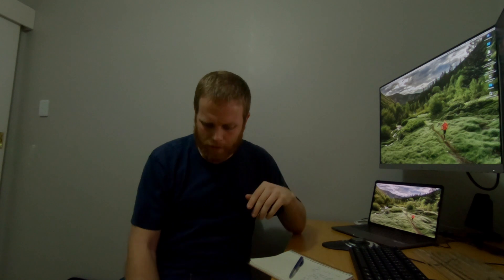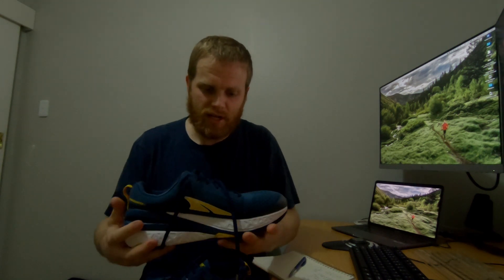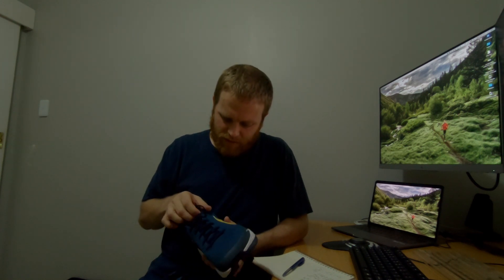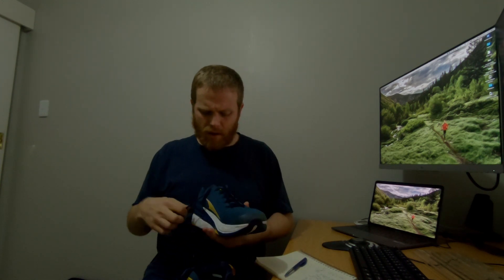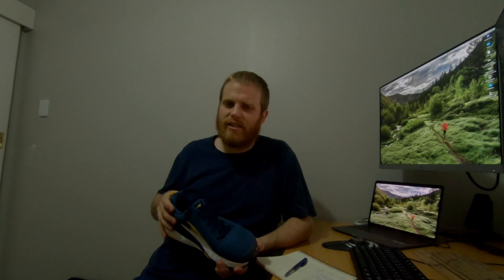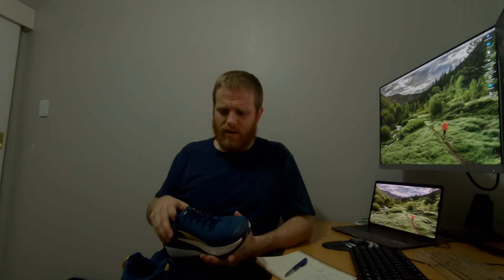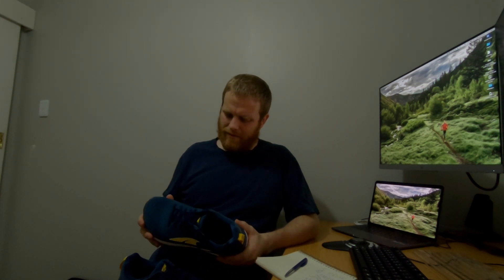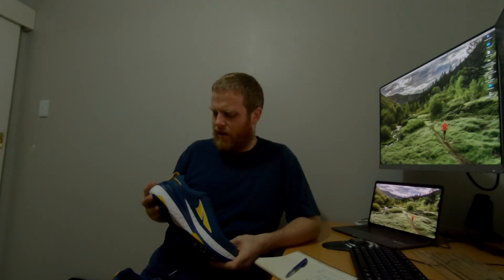Altra paradigm 4.5 running shoe review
A quick and honest review on the altra paradigm 4.5 road running shoe.

PuddlePounce are the New Zealand based husband and wife team of Rob and Jo Pearce.

We aim to help people enjoy the fun and beauty of trail running. We're both keen runners ourselves but are strictly amateurs, both with a history of non-exercise so we know the challenges and troubles that everyday people face in the journey to enter the world of fitness.

Follow us as we take on our future challenges including training for upcoming ultramarathon events, provide honest gear reviews, and hopefully inspire others to embark on their own fantastic journey.

OUR RUNNING GEAR:
Garmin Forerunner 935
Topo terraventure shoes
Altra paradigm shoes
Salomon Adv skin 12 set race pack
Stryd power meter
Ultra aspire 600 light
Black diamond revolt & spot

OUR FILMING GEAR:
Huawei P20
GoPro shorty stand